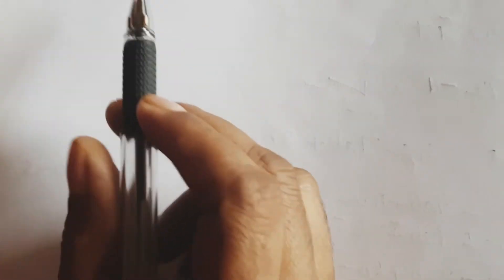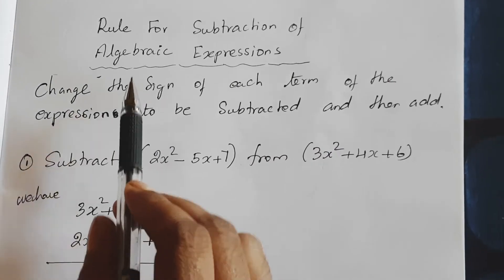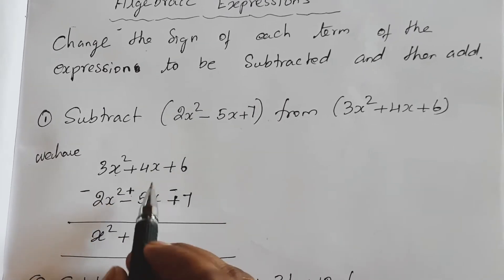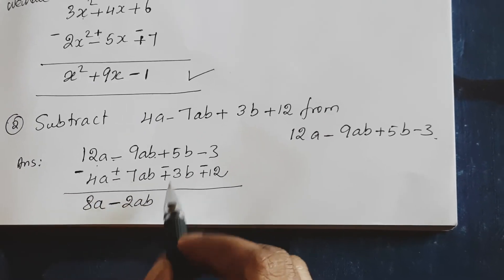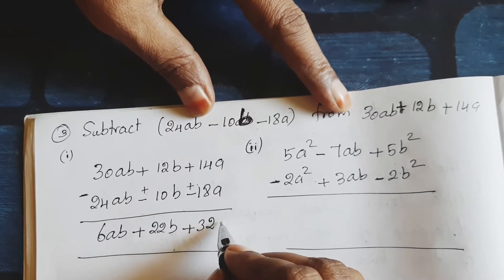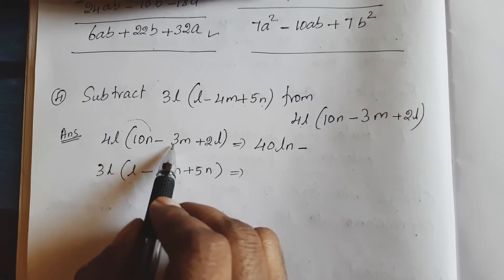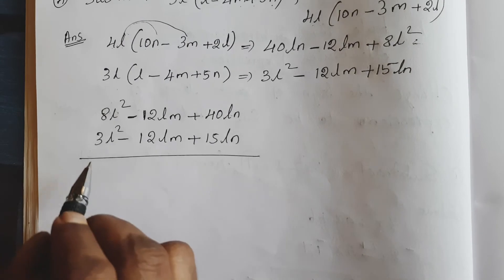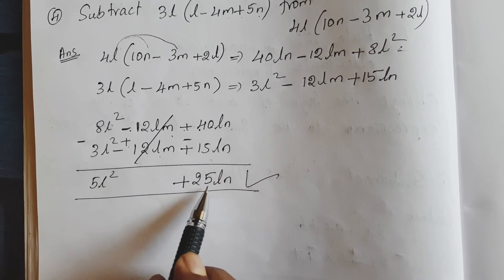Subtraction of algebraic expressions | Simplifying algebraic expressions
This is a very basic topic of Mathematics.